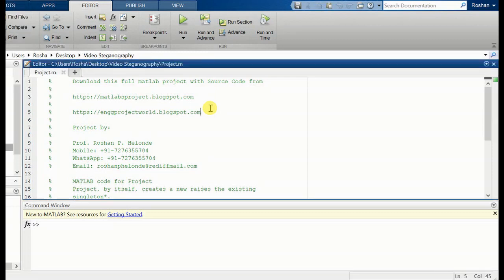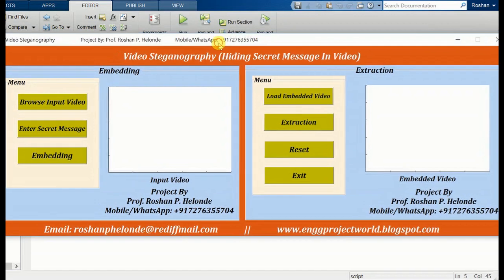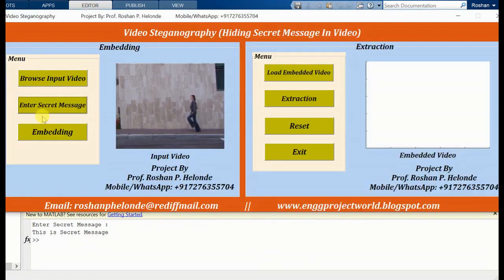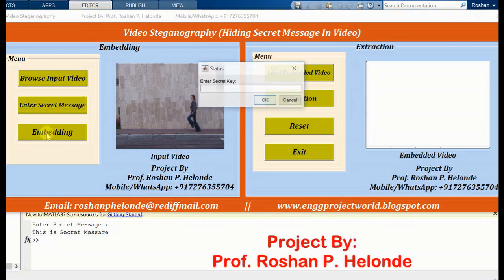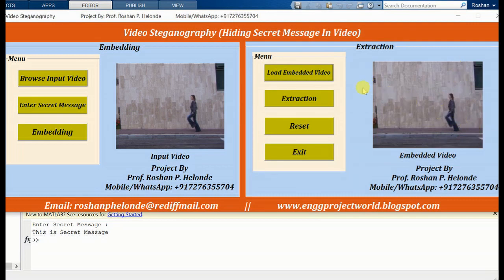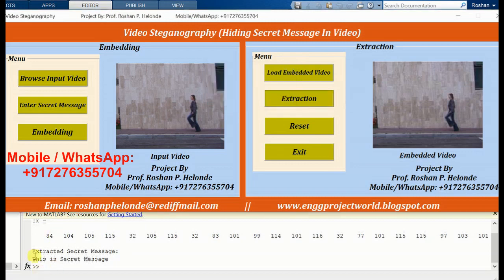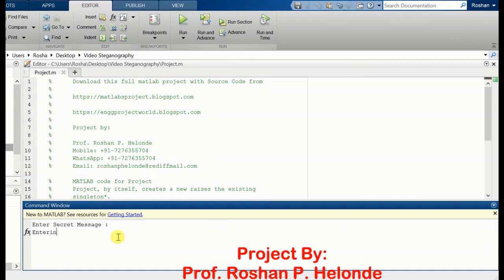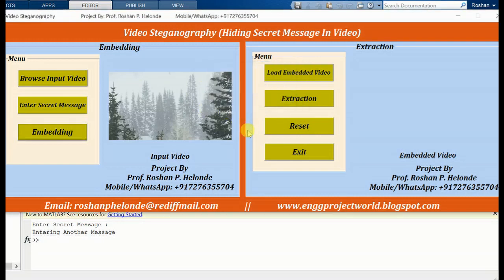Secret Key Based Data Hiding In Video || Video Steganography Using Matlab Project With Source Code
Prof. Roshan P. Helonde

Prostate Cancer Detection Using Matlab
t.ly/qPhT
Shadow Detection and Removal Using Matlab
Bone Fracture Detection Using Matlab
t.ly/izek
Video Steganography Using Matlab